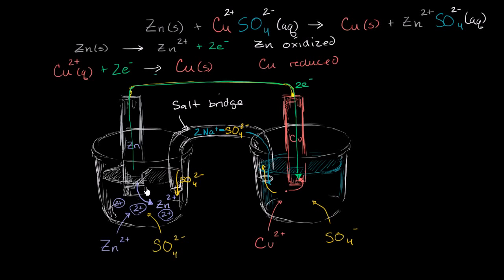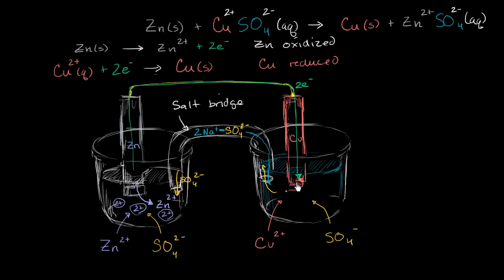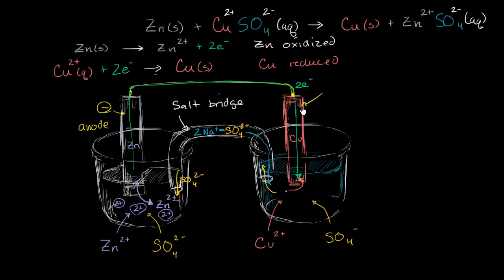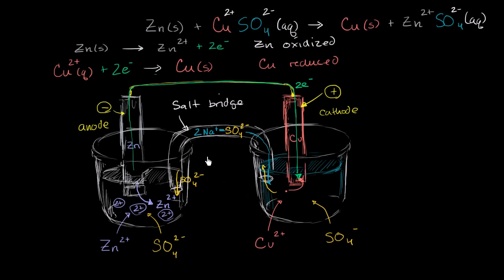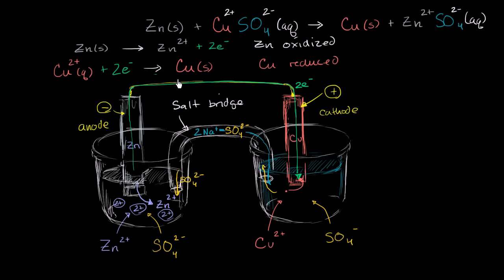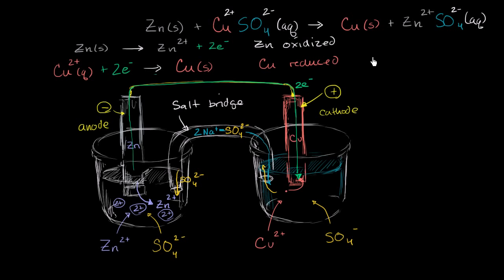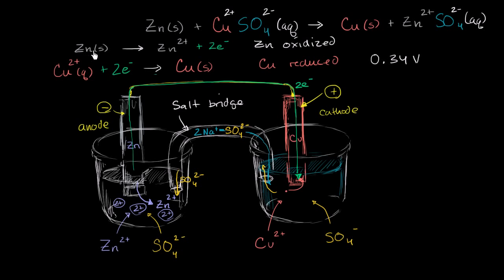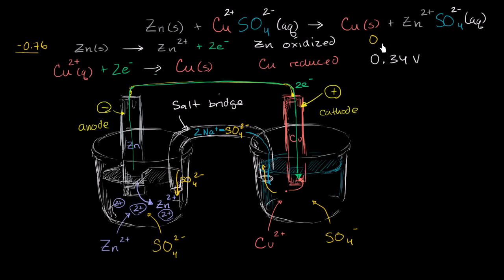Electrodes and voltage of Galvanic cell